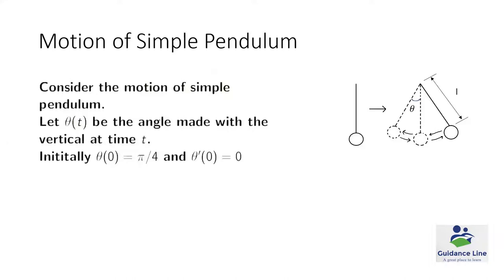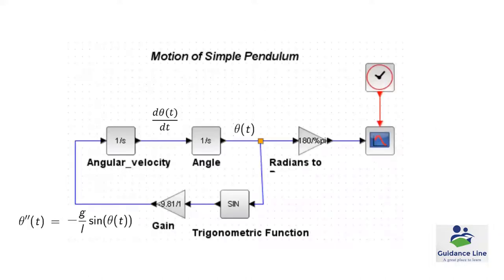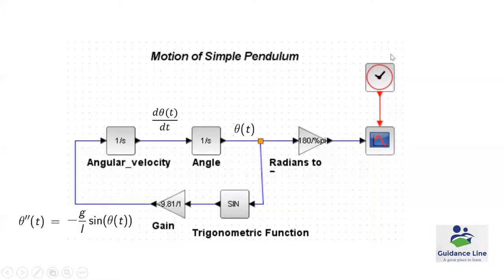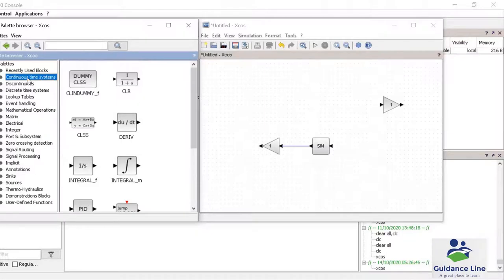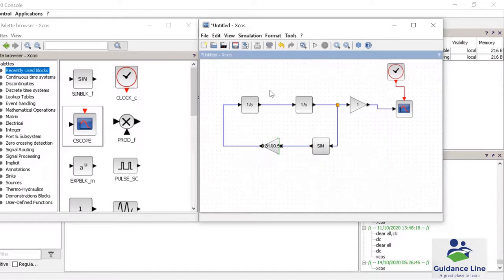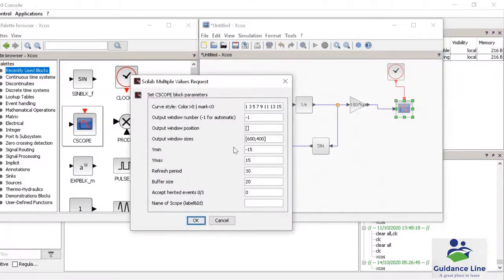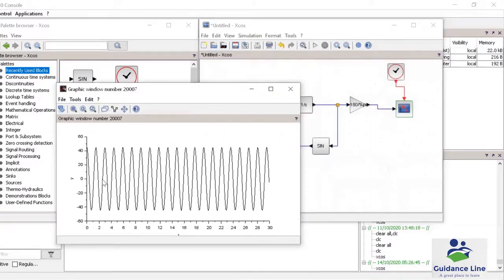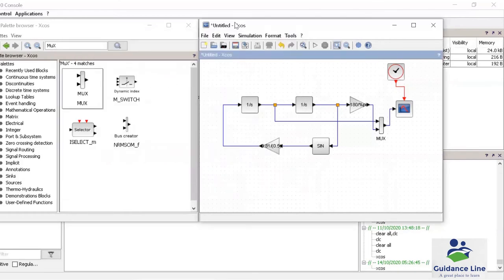SIMULATION OF PROJECT USING SCILAB – SCICOS (FREE SOFTWARE) TUTORIAL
Motion of Simple Pendulum using SCILAB SCICOS (XCOS)

SCILAB is a FREE Software ALternative of MATLAB - SIMULINK